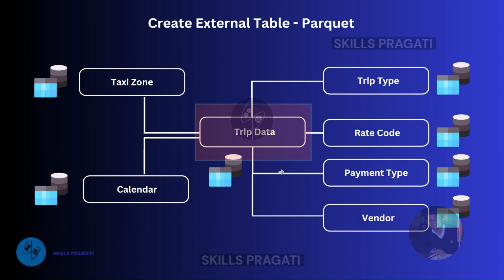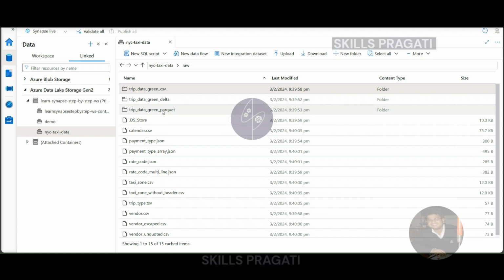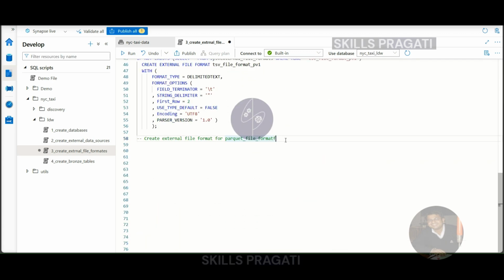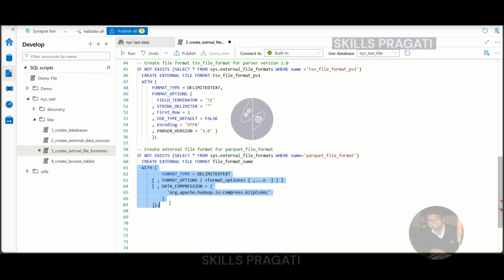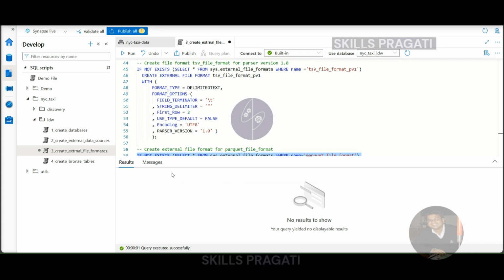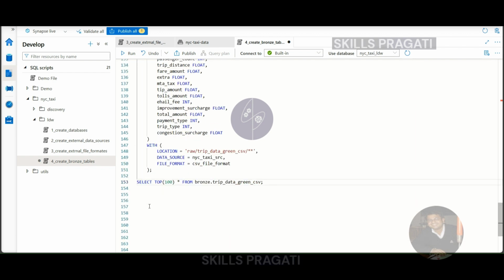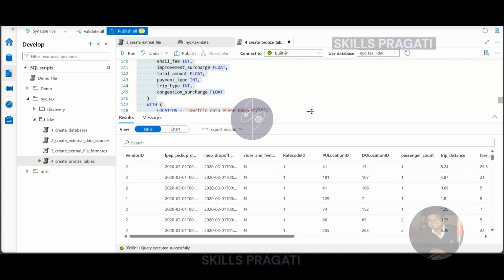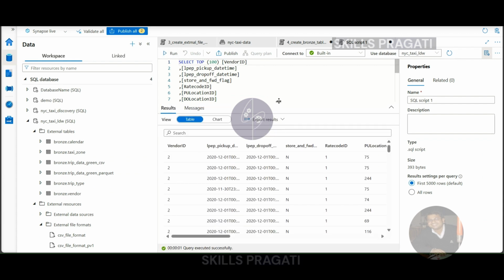How to Create External Table For Parquet In Synapse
Learn how to create external tables for Parquet data stored in Azure Blob Storage or Azure Data Lake Storage. Understand how to specify the schema and other parameters for Parquet files.